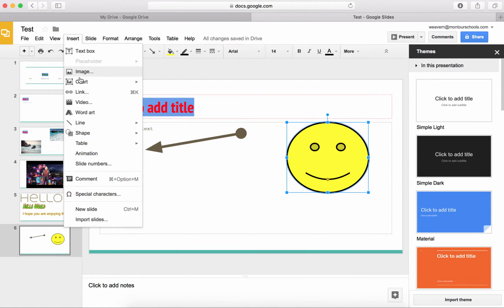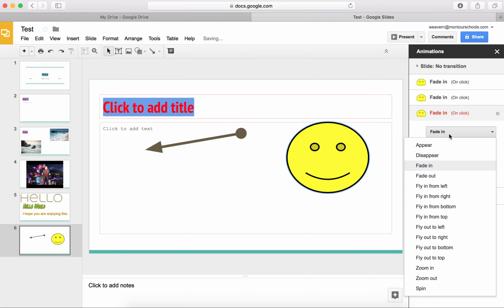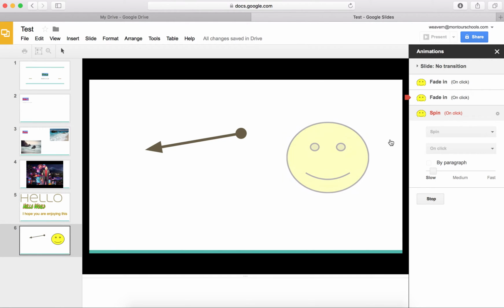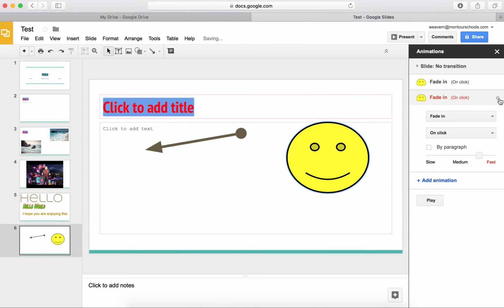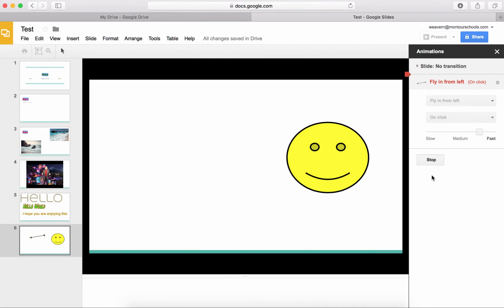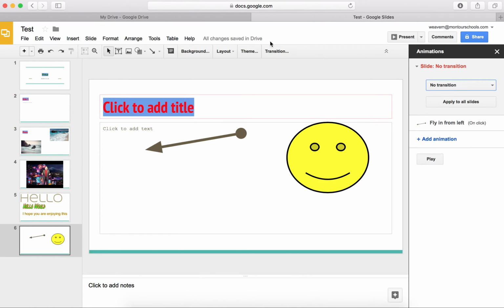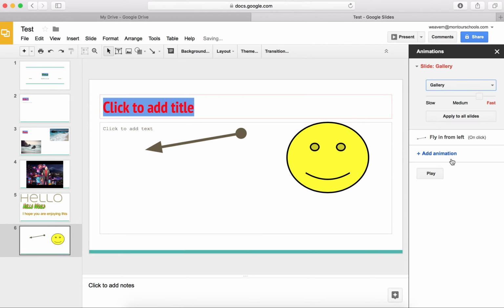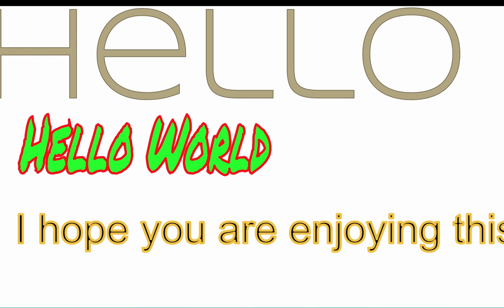Adding Animations to a Google Slides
How to add animations to Google Slides